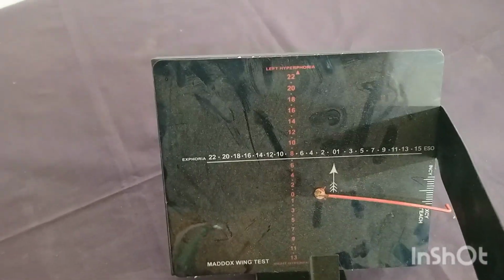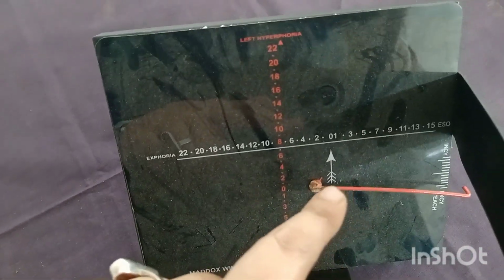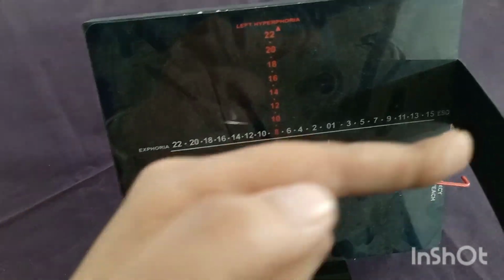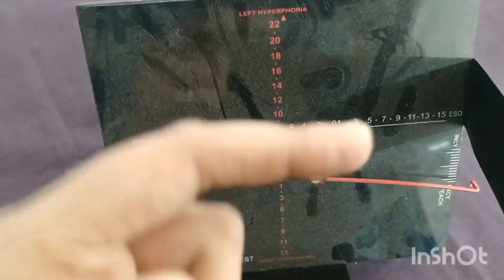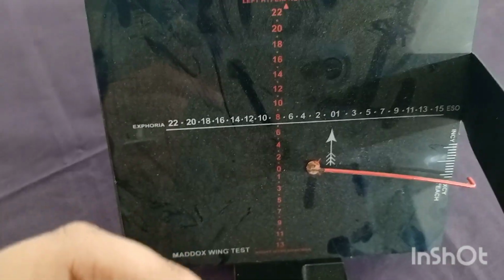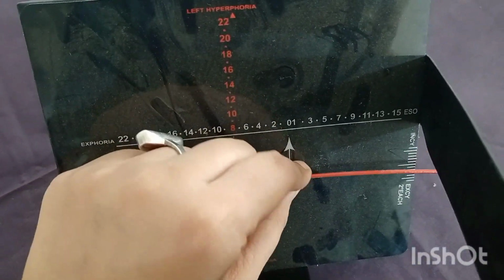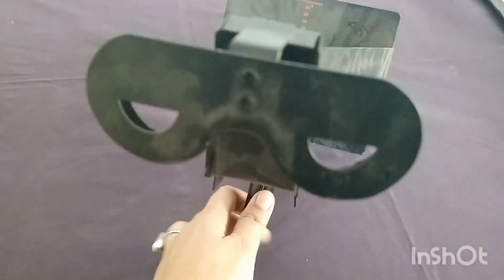MADDOX WING | How to measure phoria with Maddox wing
Maddox wing is an instrument used to measure near phoria. Its a very quick and effective method of measuring near phoria.
This video explains the procedure of Maddox wing